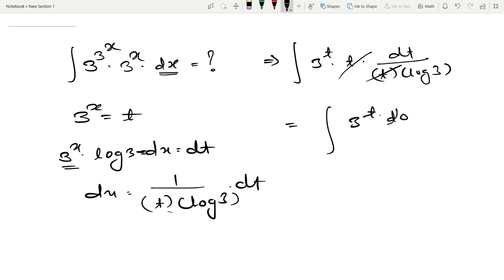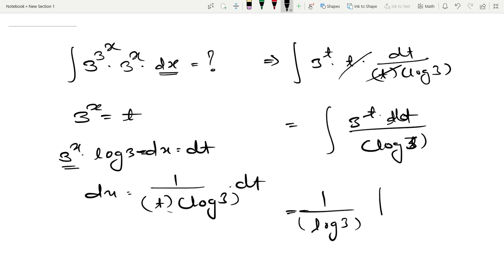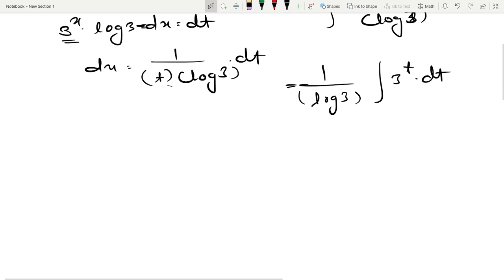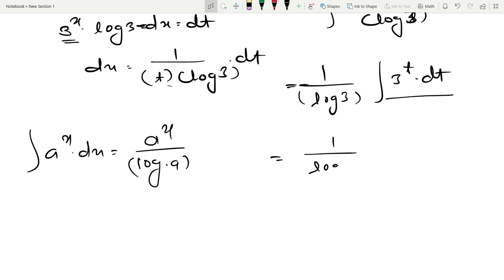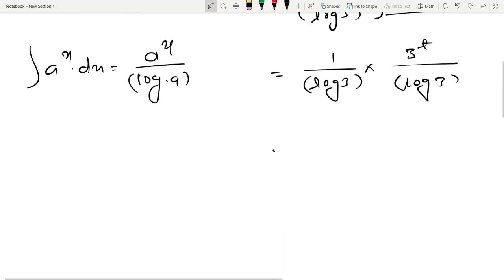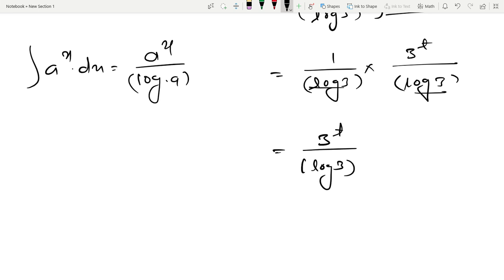MHT CET 2024 | 2 May 2024 | Integration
In this video, detailed solution to question appeared in
MHT CET 2024 2May 2024 exam is given
from topic Integration
related to integration of exponential function

integration
integration class 12
integration of exponential function
mht cet integration
mht cet integration pyq
integration for mht cet
integration mht cet
integration mht cet questions
mht cet maths integration pyq
mhtcet maths integration
integration mcq
integration mcqs class 12
integration by substitution
indefinite integration
indefinite integration class 12
integration mht cet pyq
mht cet maths 2024
mht cet 2024 math question